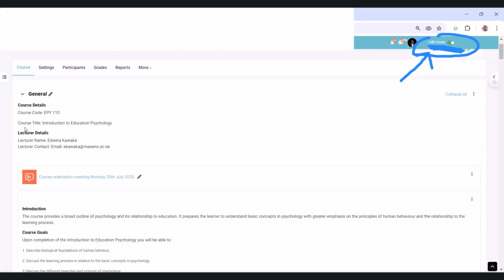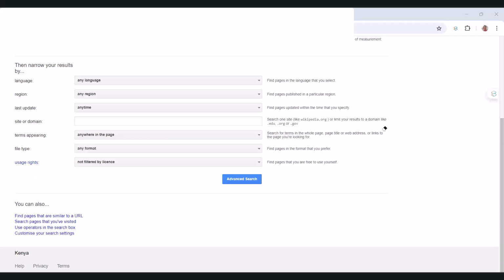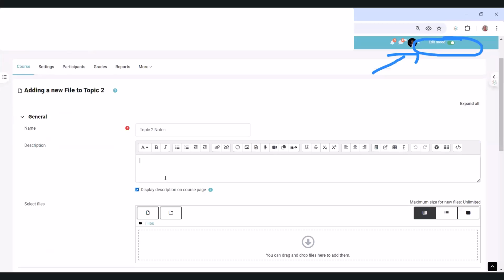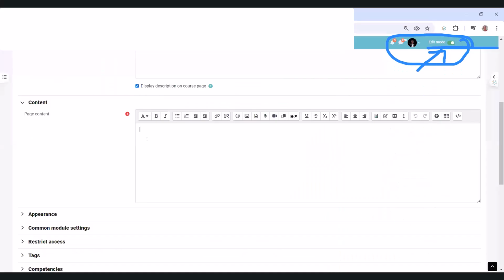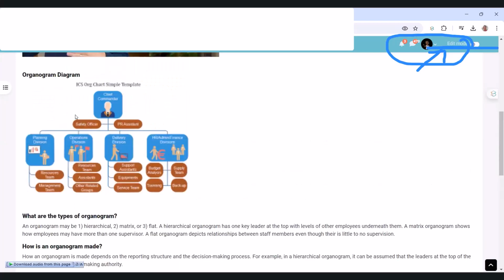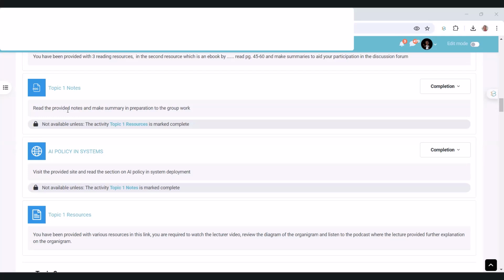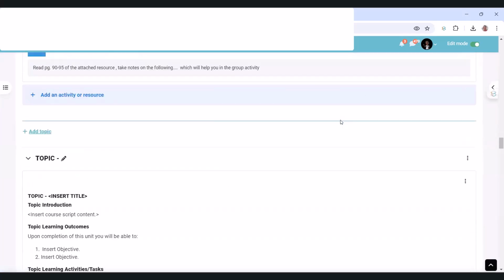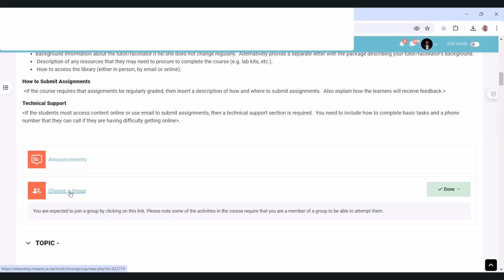Thursday Recording Alupe University